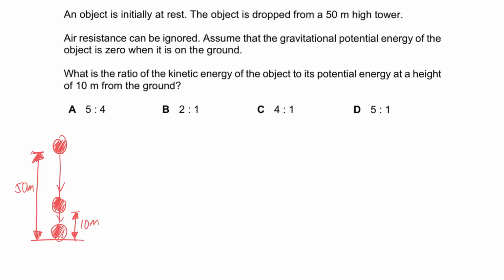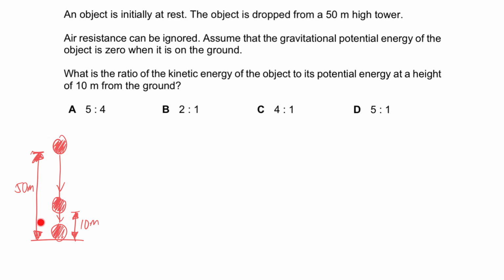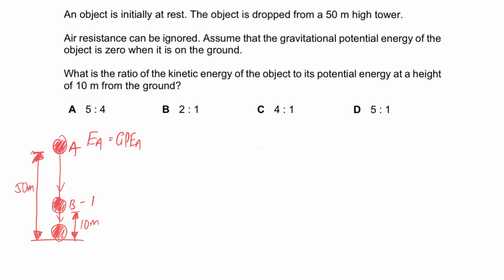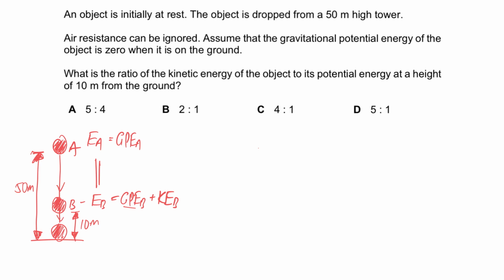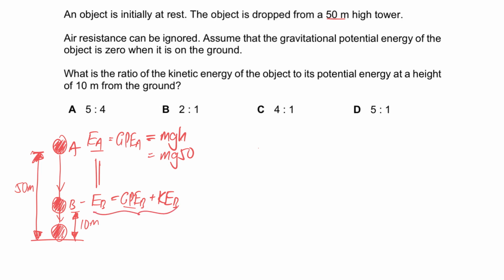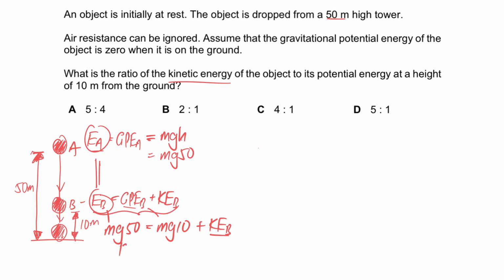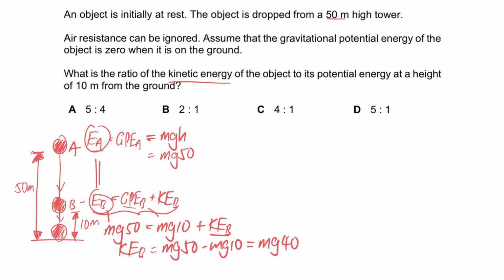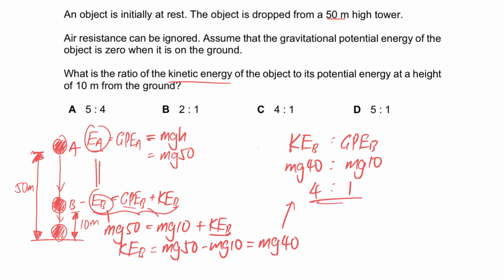Ratio of KE to GPE at a height